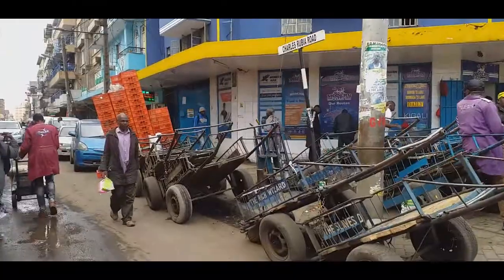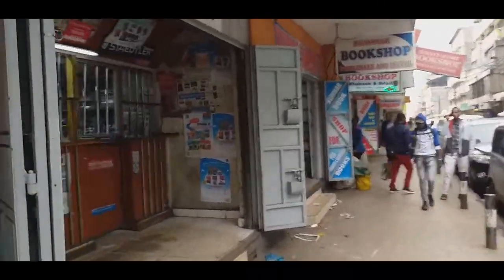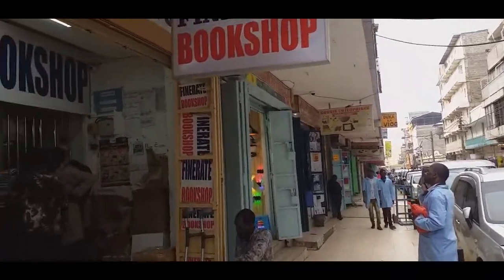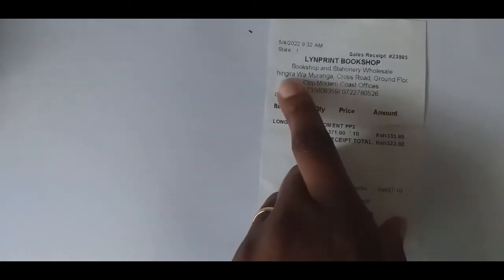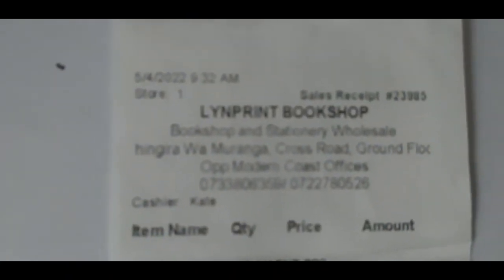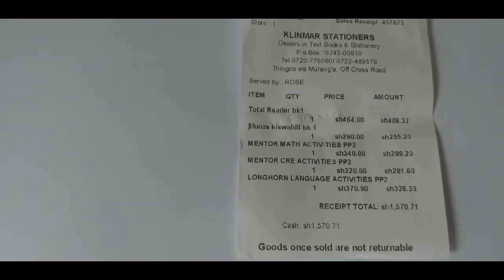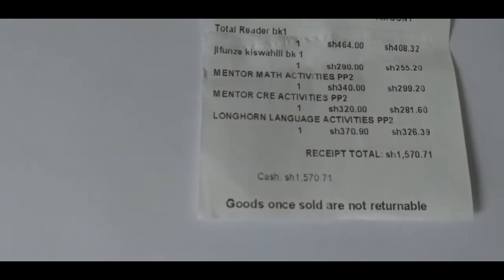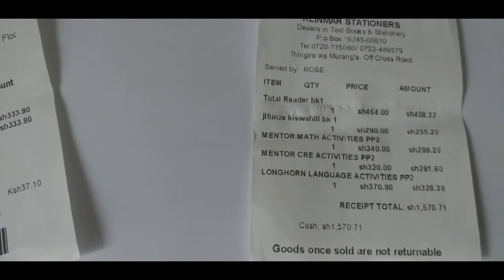Where to get Cheap textbooks in Nairobi// BOTH wholesale and Retail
Hey friends,

Another thrift video for you! if you need to buy text books this is the place to go for a discounted rate.
All details provided in the video, enjoy!

Love,
J